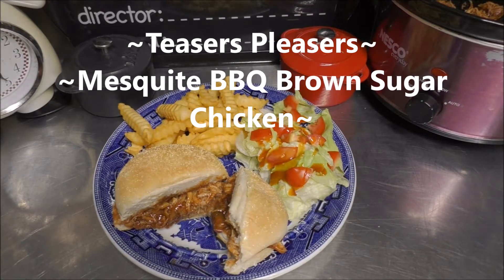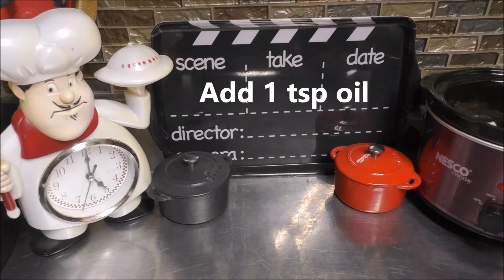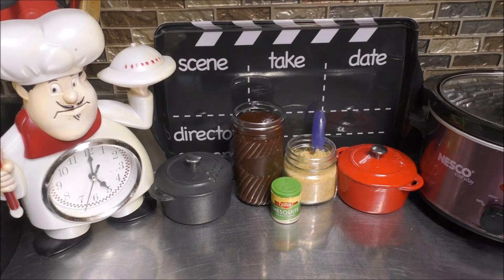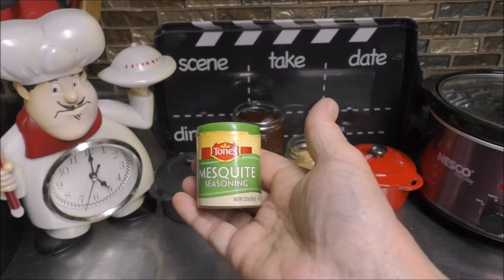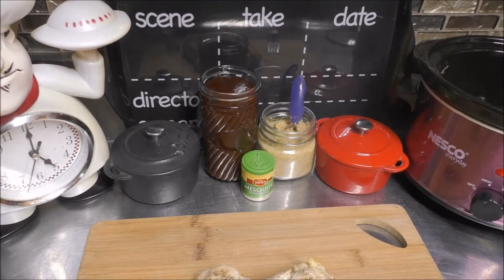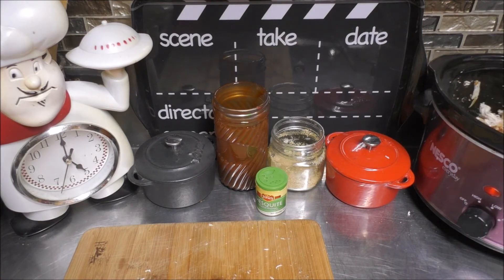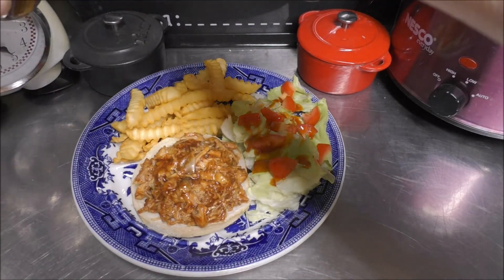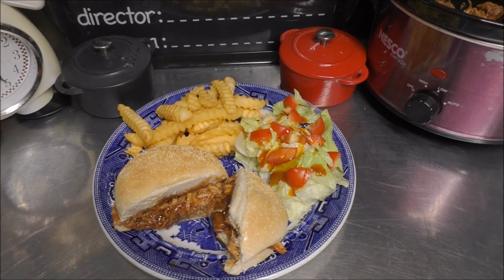~Mesquite BBQ Brown Sugar Chicken~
Are you looking for a BUDGET MEAL . . .5 INGREDIENT MEAL . . . ONE PAN MEAL . . . SLOW COOKER MEAL?!?!? Well then I have one just for you. Its a great meal to make. You will not believe how easy it is to make a wonderfully tasteful BBQ Chicken. This is not your normal take on BBQ Chicken either! The Mesquite, OMGadds a great depth of smoky flavor to the chicken & then brown sugar adds that sweetness depth . . . . then it just becomes a sweety smoky BBQ Chicken. It's a favorite in my household here.

I love having another type of BBQ recipe to add to my already big list of BBQ Recipes. Besides that during canning season I love recipes as such as this . . .  they are life savers for a very busy woman!

~TEASERS PLEASERS~
~The Pleasure Lady's~
4-5 boneless skinless chicken breast or 2 extremely large breast.
1 (18 oz) bottle sweet baby rays BBQ sauce (I used 12 oz BBQ)
1/2 c brown sugar (again I used less)
Throw the chicken in slow cooker, 6 hours on low or 3 hours on high Then drain juices from slow cooker & shred the chicken all up. Mix BBQ Sauce & brown sugar, put the shredded chicken back into slow cooker. Give it all a good stir. Serve on buns & happy eating to all. XOXO ~The Pleasure Lady~